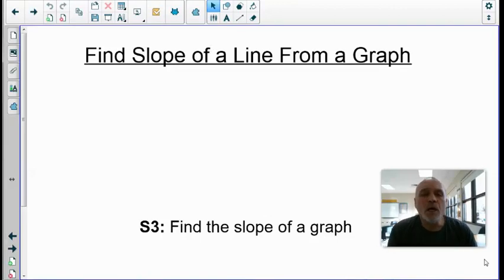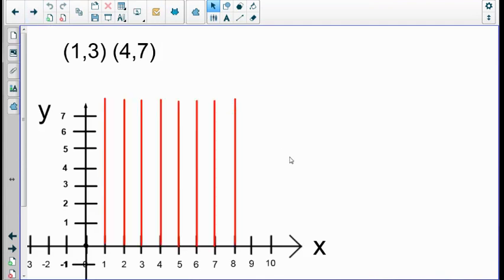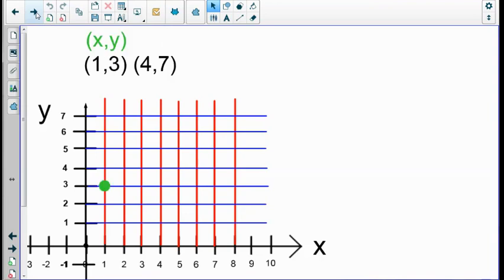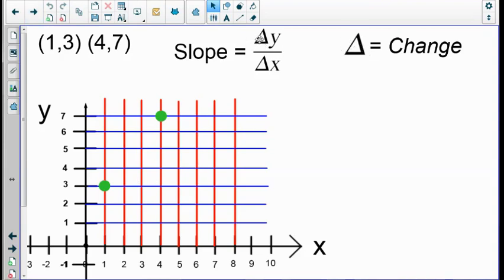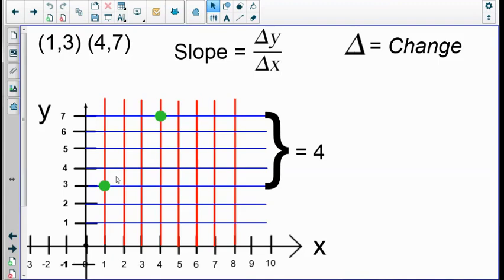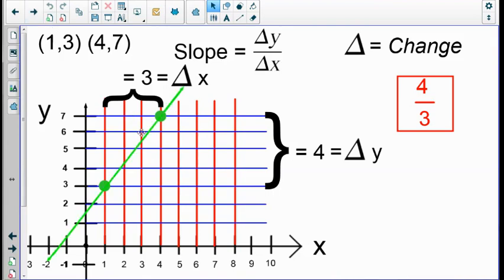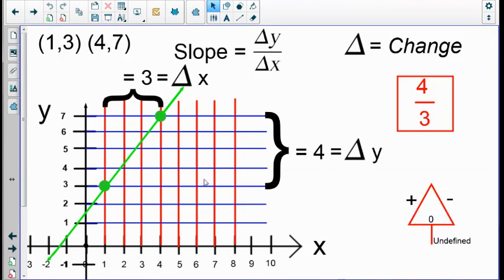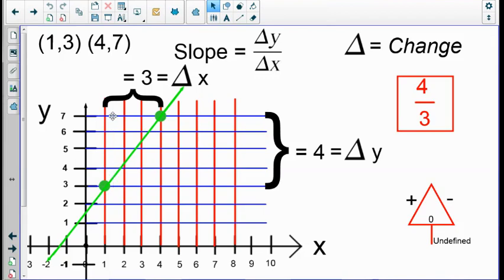Find Slope From a Graph (S3) 1 of 1